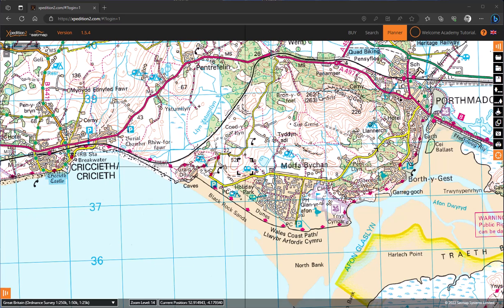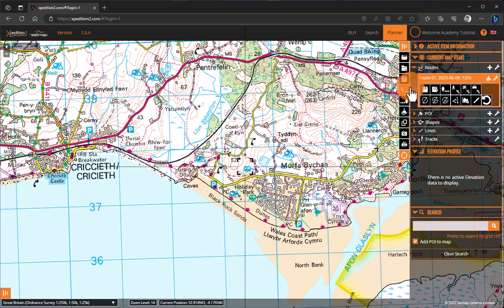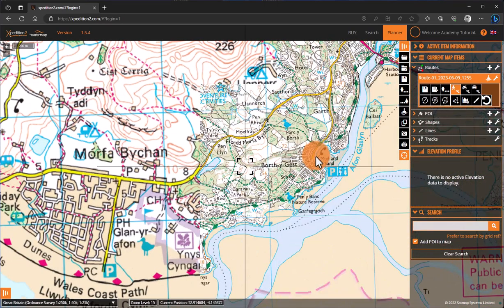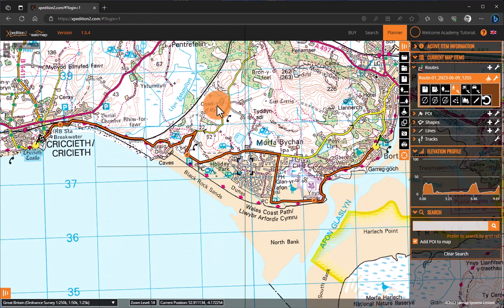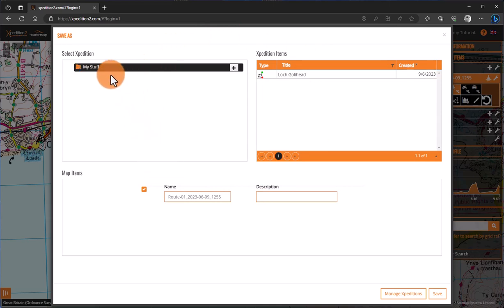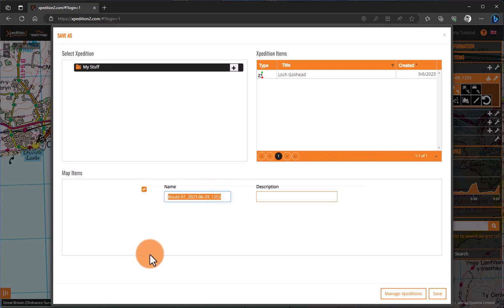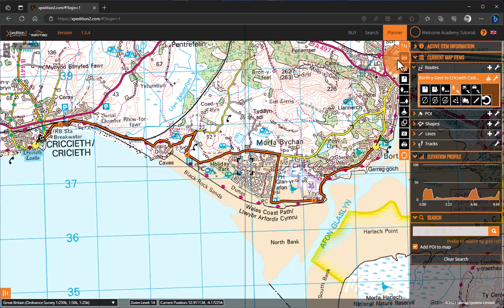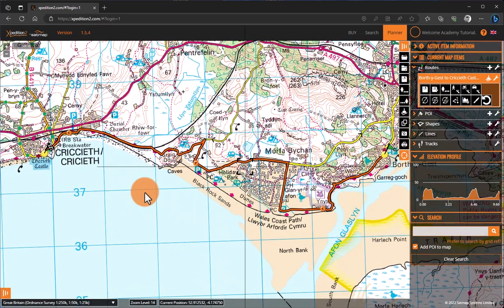Create, Save and Open routes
In this tutorial, we cover Creating, Saving and Opening routes in Xpedition2